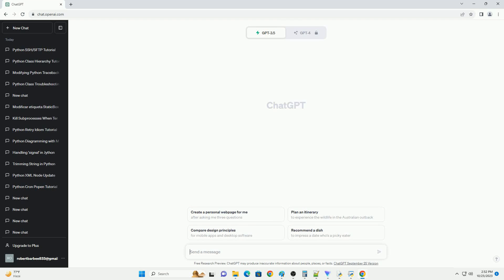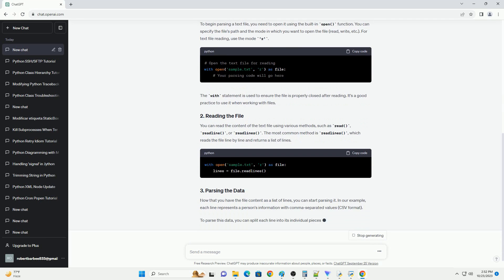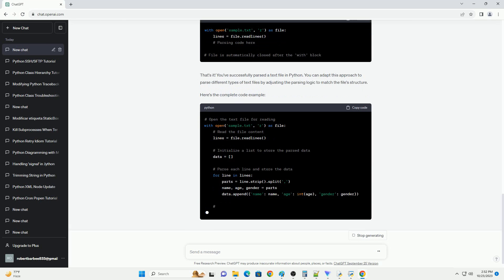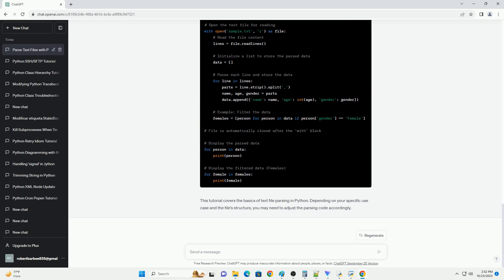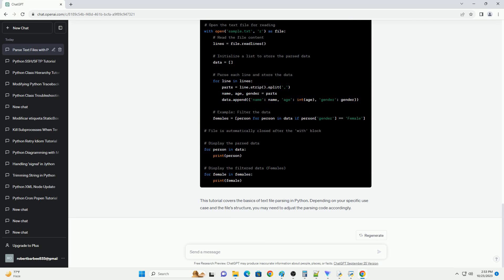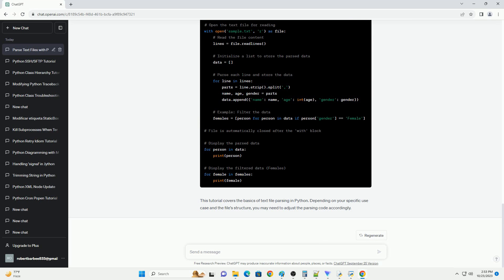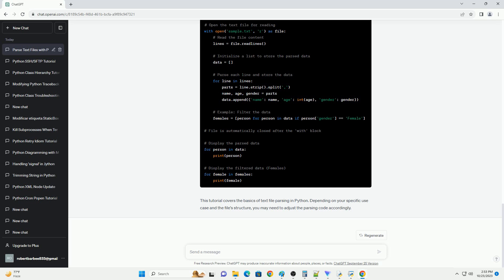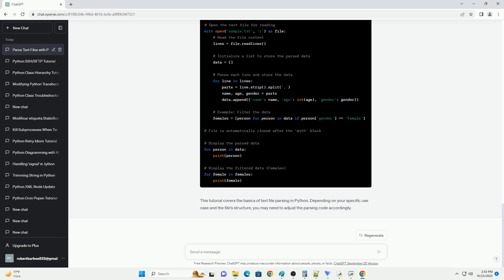Parsing a text file with Python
Text file parsing is a common task in data processing and analysis. Python provides several tools and libraries that make it easy to read and parse text files. In this tutorial, we will explore how to parse a text file in Python step by step, with code examples.
Before we start, ensure you have Python installed on your system. You might also want to have a sample text file ready for parsing. For this tutorial, we'll use a file named sample.txt.
To begin parsing a text file, you need to open it using the built-in open() function. You can specify the file's path and the mode in which you want to open the file (read, write, etc.). For text file reading, use the mode 'r'.
The with statement is used to ensure the file is properly closed after reading. It's a good practice to use it when working with files.
You can read the content of the text file using various methods, such as read(), readline(), or readlines(). The most common method is readlines(), which reads the file line by line and returns a list of lines.
Now that you have the file content as a list of lines, you can start parsing it. In our example, each line represents a person's information with comma-separated values (CSV format).
To parse this data, you can split each line into its individual pieces using the split() method and store the values in variables or a data structure, like a list or dictionary.
Once you've parsed the data, you can perform various operations on it. In our example, we stored the data in a list of dictionaries. You can now, for instance, filter the data based on specific criteria or perform calculations.
After you've finished reading and parsing the text file, it's essential to close it to free up system resources.
That's it! You've successfully parsed a text file in Python. You can adapt this approach to parse different types of text files by adjusting the parsing logic to match the file's structure.
Here's the complete code example:
This tutorial covers the basics of text file parsing in Python. Depending on your specific use case and the file's structure, you may need to adjust the parsing code accordingly.
ChatGPT